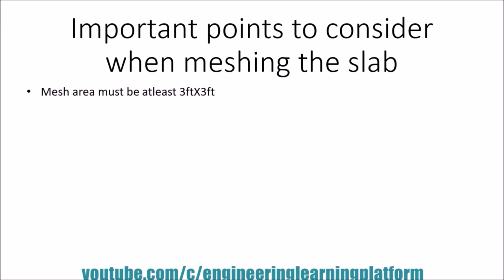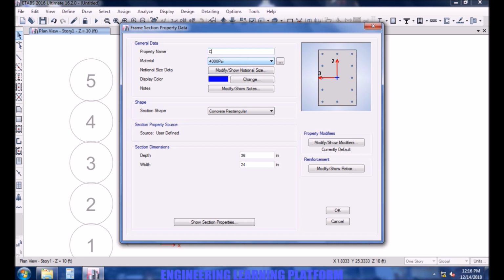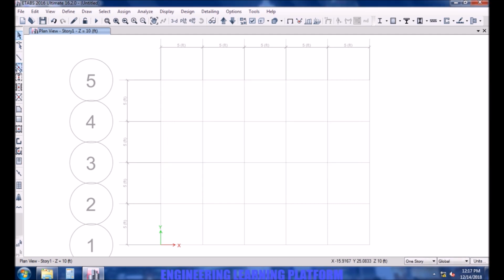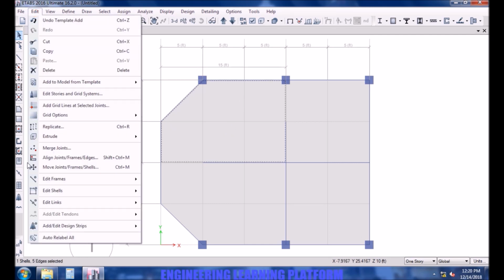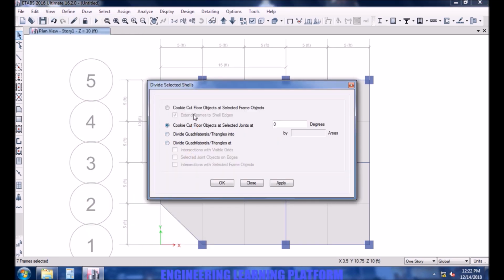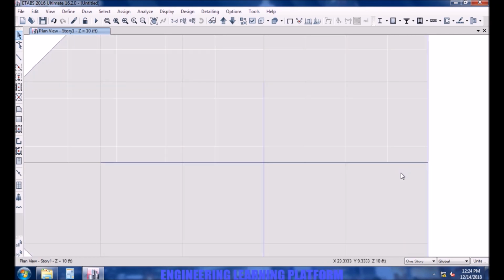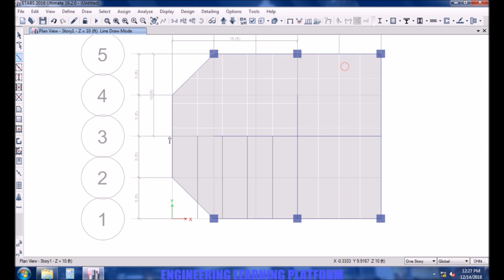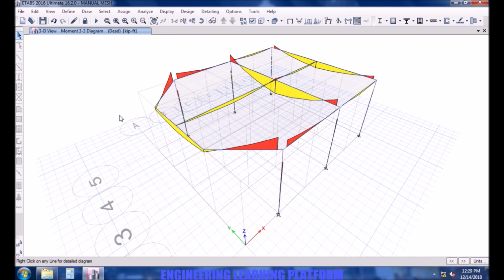How to manually mesh the slab in etabs - Etabs Tutorial 16 - Meshing of slab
In this video i have discussed in detail the meshing of slab in etabs . How to manually mesh the slab in etabs . why we need meshing the slab Or why we mesh the slab in etabs . Important points to consider while meshing the slab . What are different techniques to mesh the slab . Etabs tutorial on meshing divide areas
How to do slab meshing in etabs
How to mesh slabs in etabs for slab design
What must be minimum mesh size in etabs
Important points to be considered when meshing the slab
Example of slab meshing in etabs
Etabs manual for meshing of slab
Why do we need to mesh the slab
Why we mesh slab in etabs
No areas found to mesh error in etabs
What is slab meshing in etabs
Important points to be considered for slab meshing

Mesh area must be atleast 3ftX3ft

Smaller the Mesh area more accurate the results

Meshing is done in Shell-type slab elements (shell type means that slab’s stiffness is considered in resisting bending stresses rather than fully transferring then to supporting members like beam/wall )

Meshing is important as etabs work on finite element method

The meshing lines must be continuous from span to span i.e no discontinuous meshing lines
Etabs Tutorial